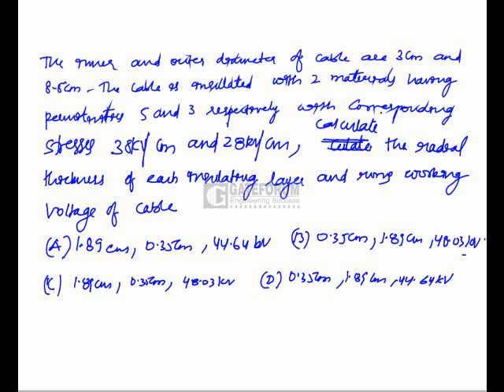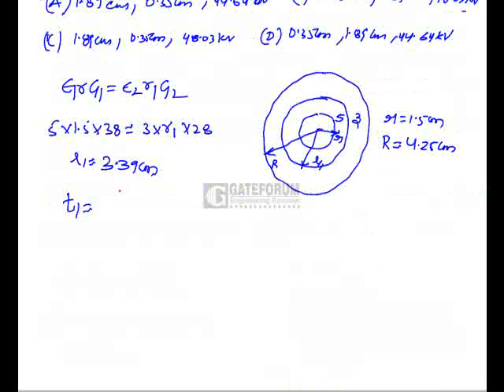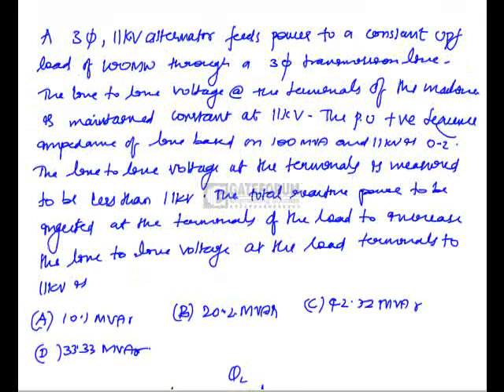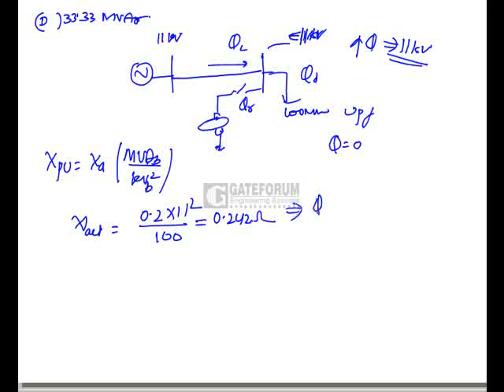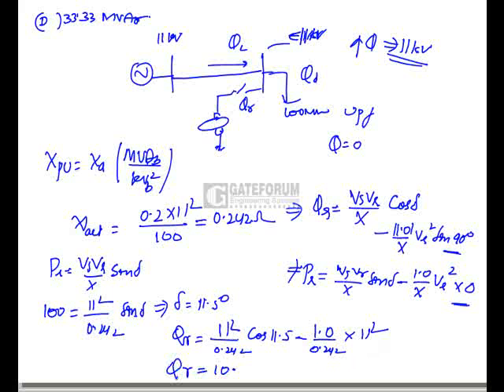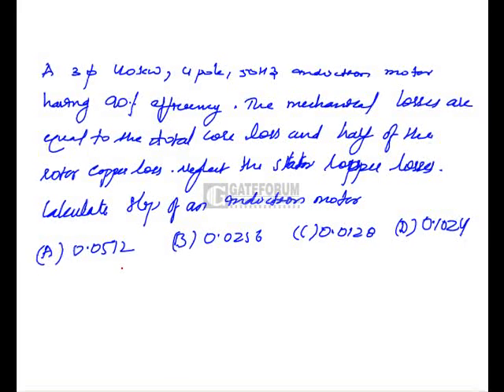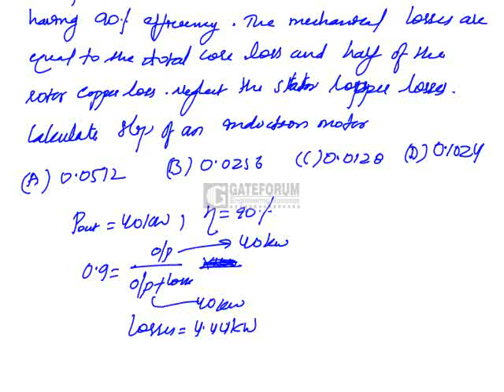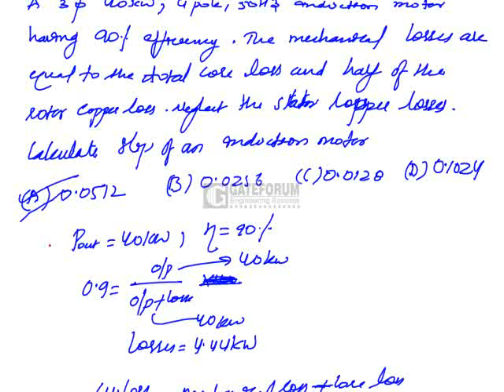EE ID 4209 42 45